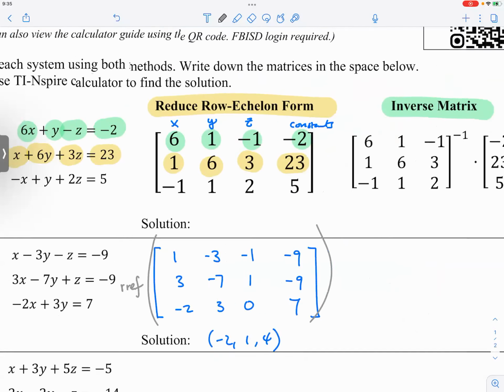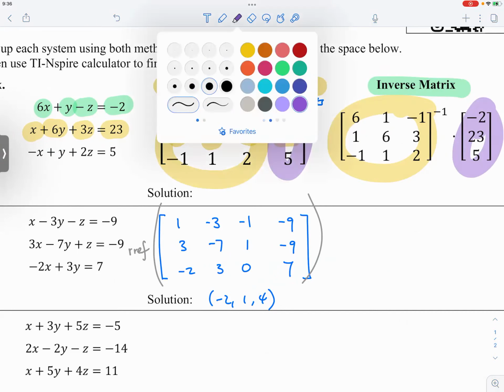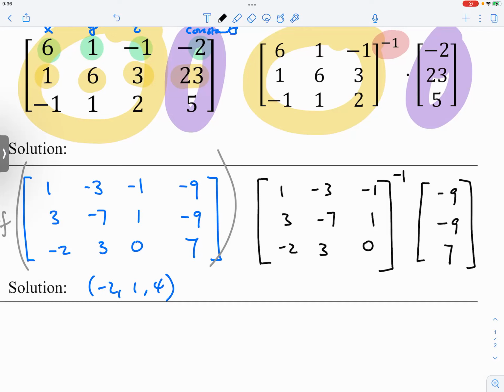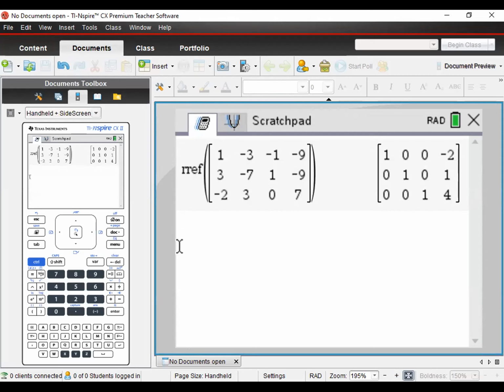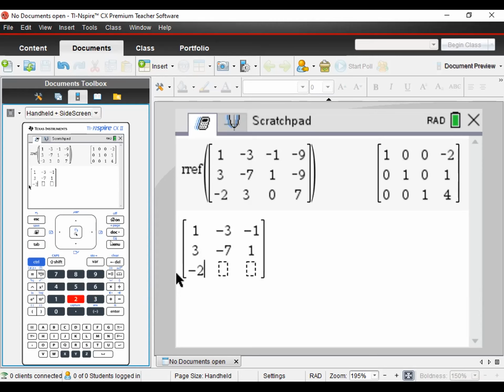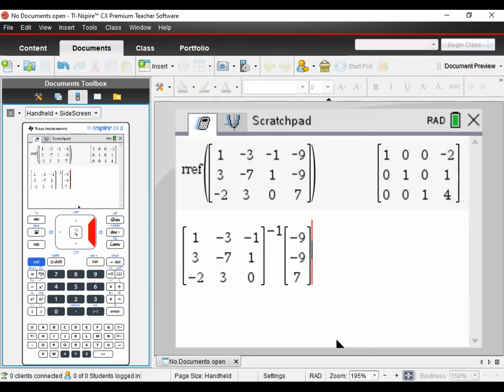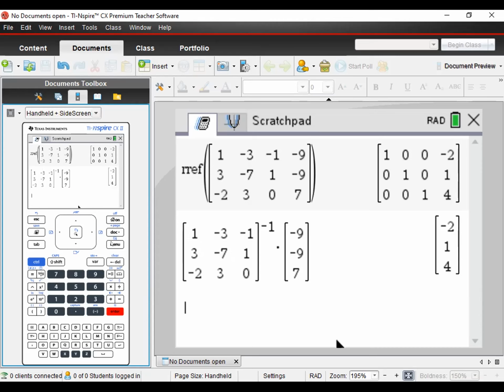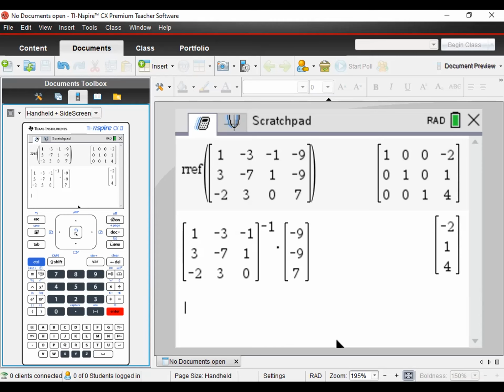[Alg2] Solving Sys. of Equations with 3 variables using Matrix (Inverse Matrix Method)